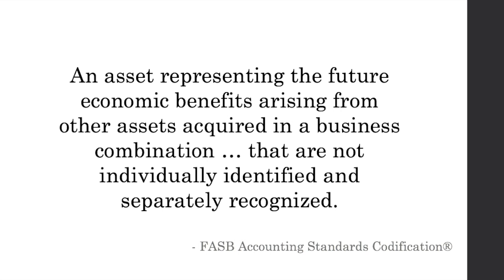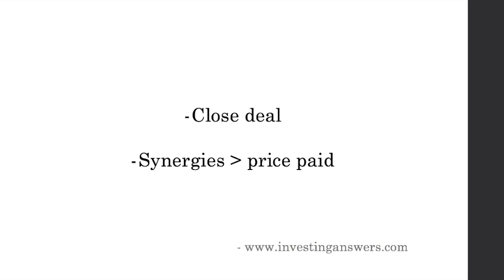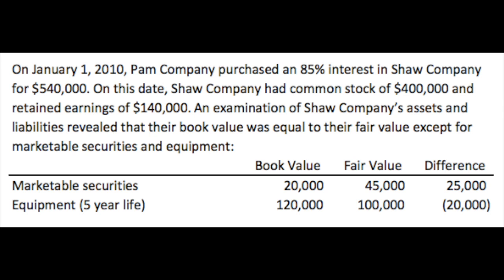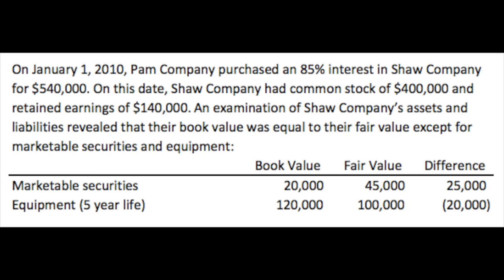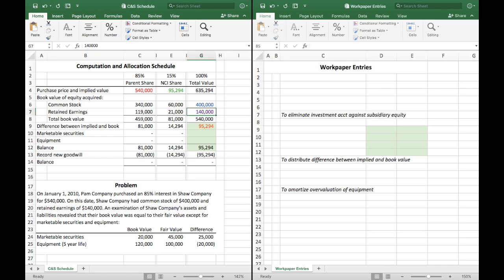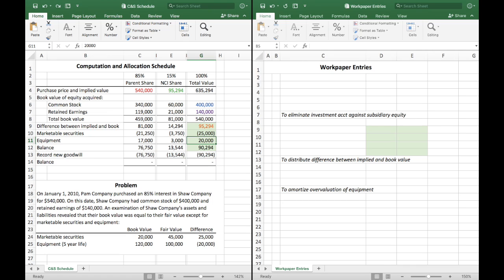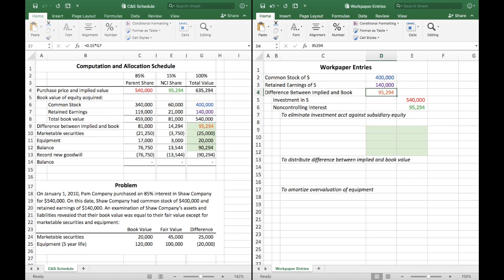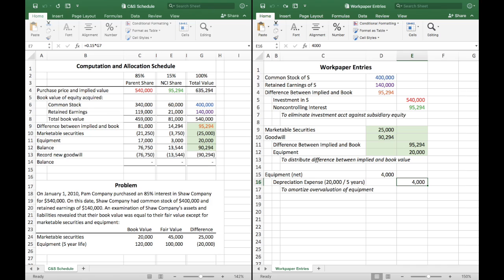Goodwill - Advanced Accounting